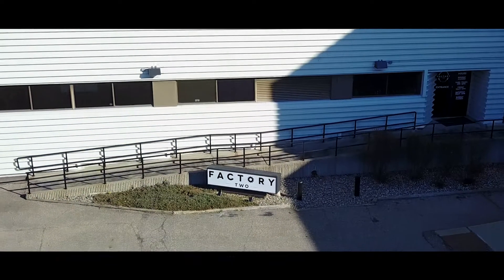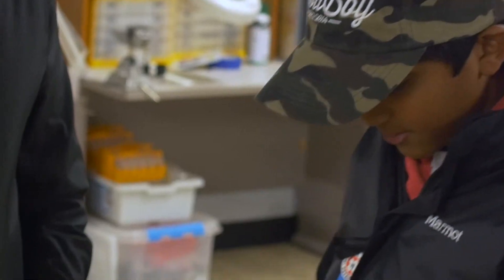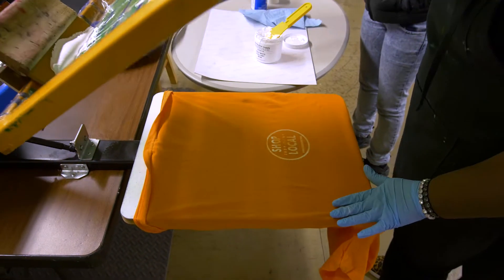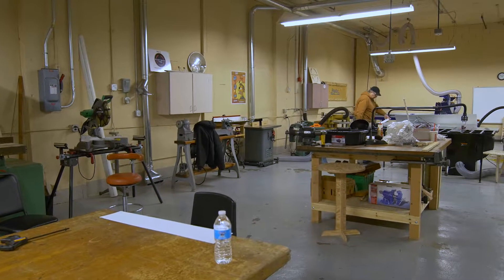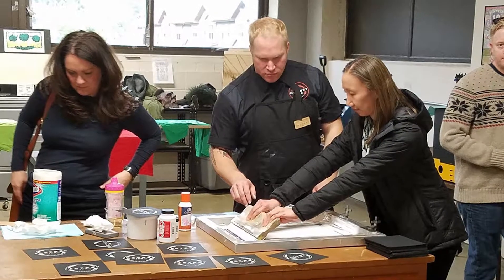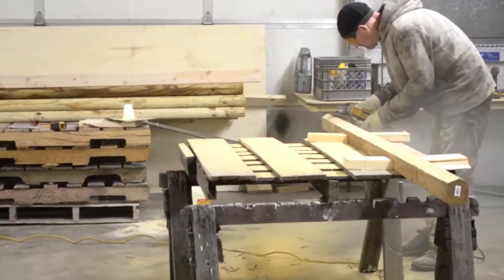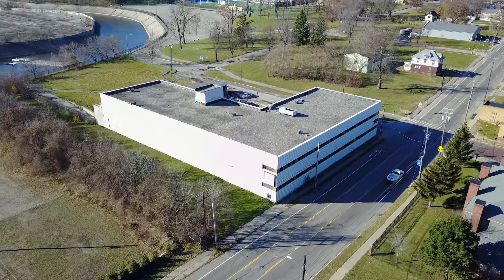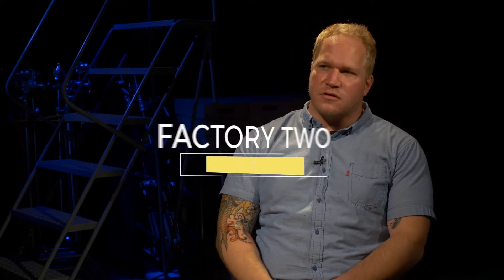Factory Two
Created by Ryan Stromer, Michael Lee, and Alyssa Brown for the MAET 200 - TV Production class in the Media Arts & Entertainment (MAET) program at Mott Community College.